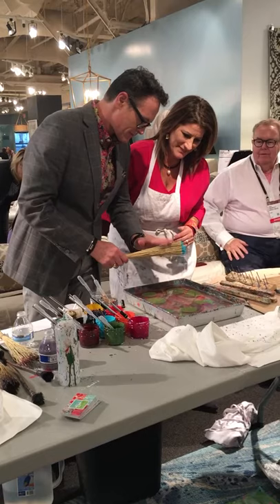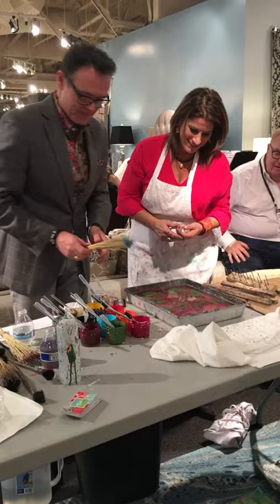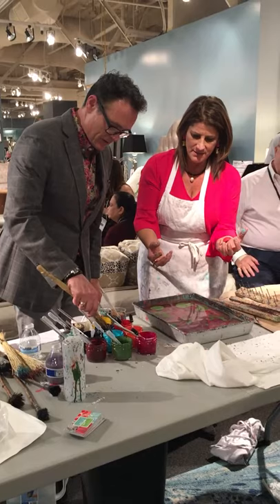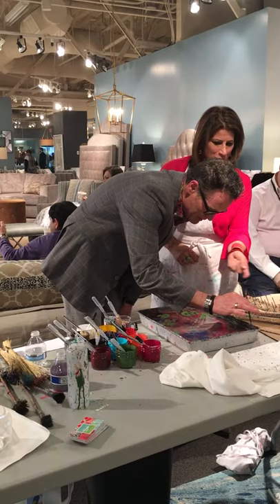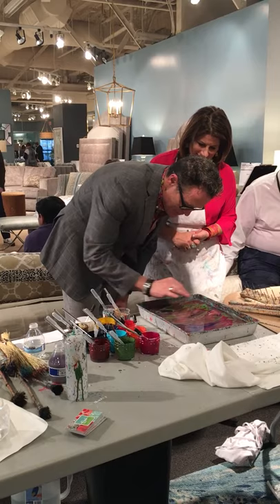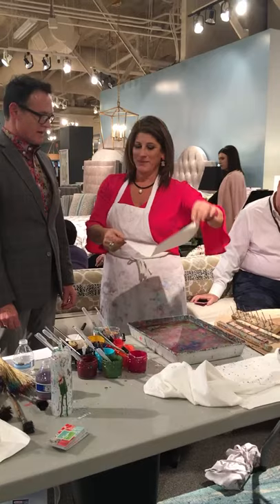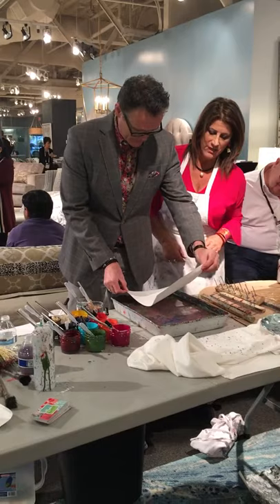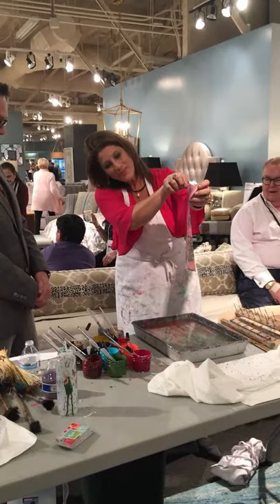Jill Seale in the Marbling Tray